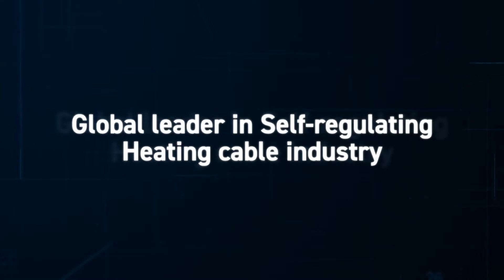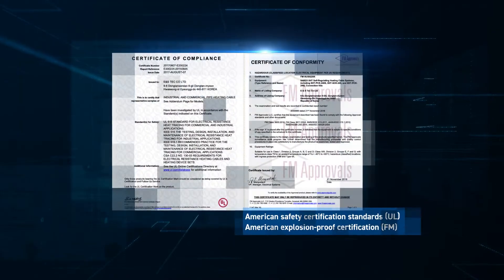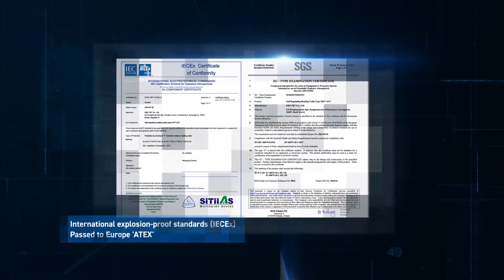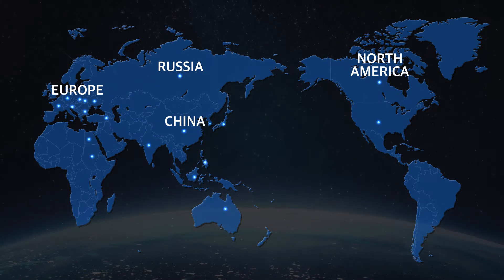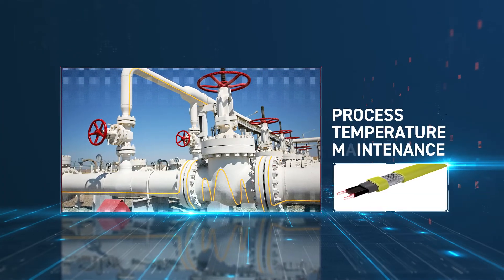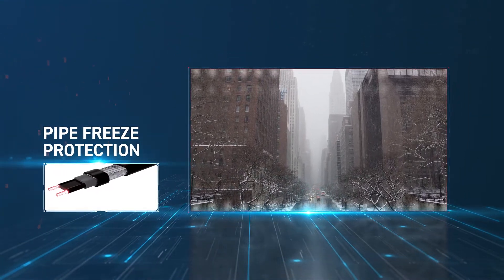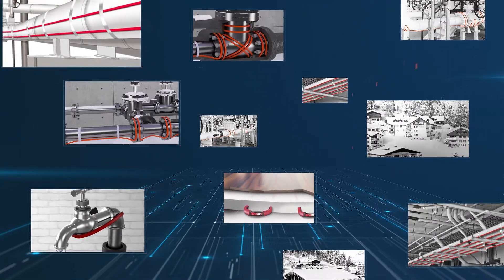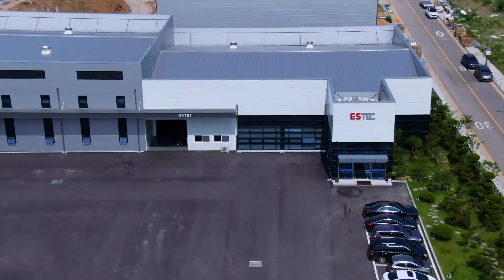[수퍼비] E&S TECH(이앤에스텍) 기업 홍보 2D영상 (히팅케이블,동파방지,케이블)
(주)이앤에스텍은 히팅케이블을 국내 최대로 생산하고 있는 기업이며 기업의 이념 및 기술력을 담은 기업홍보영상입니다.